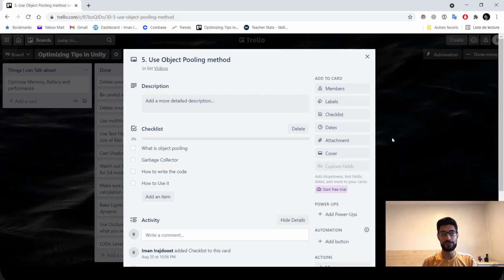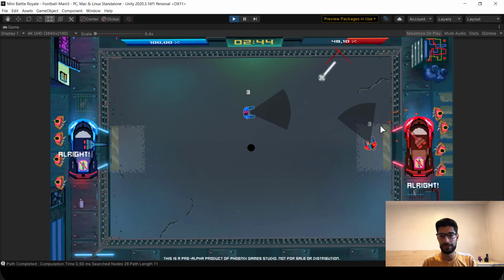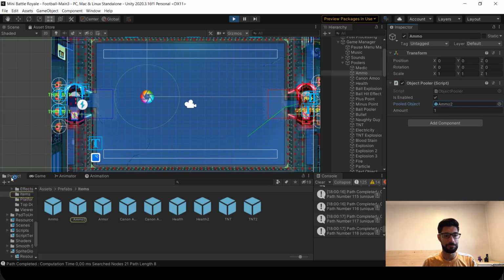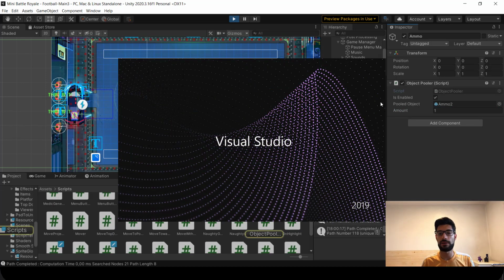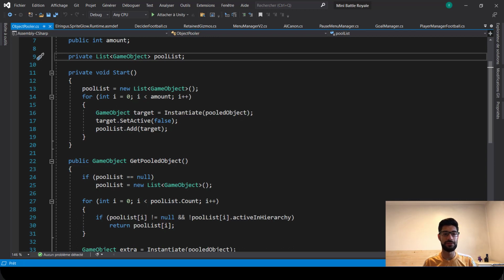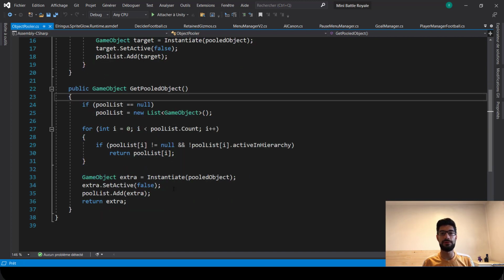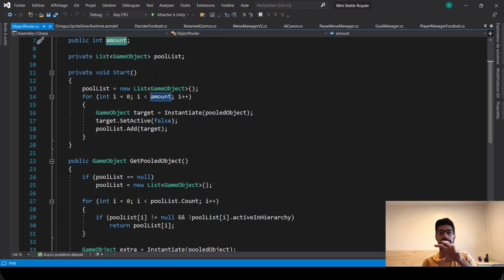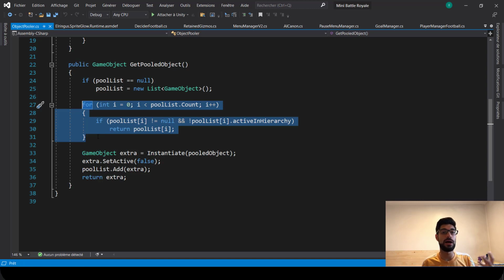5. What is object pooling and how it can help optimize your Unity game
Learn the basics of object pooling and the how you can use it for your games